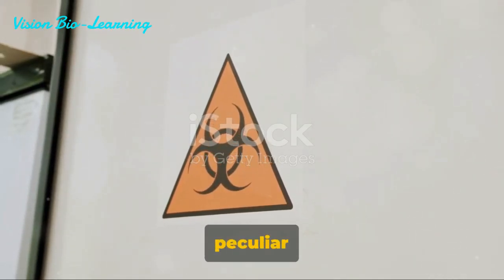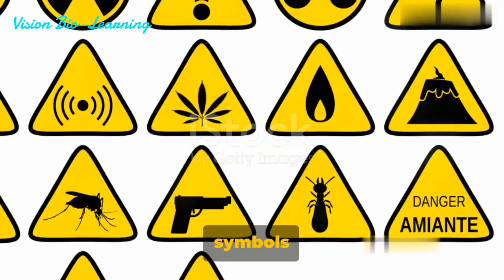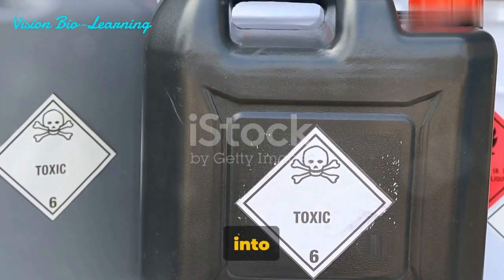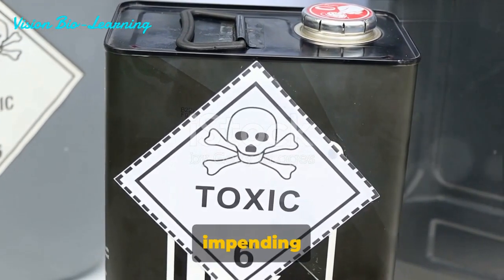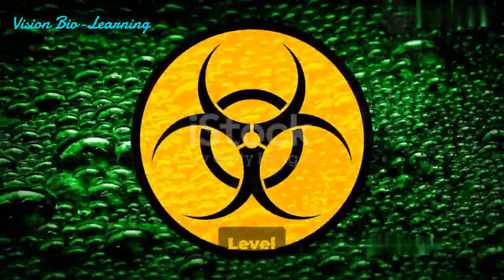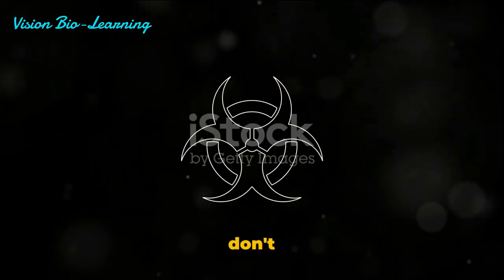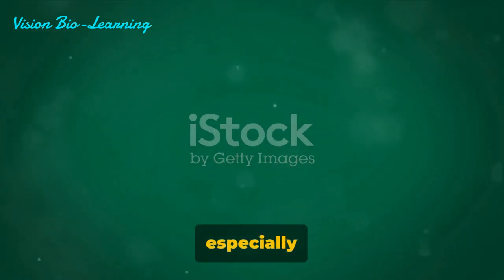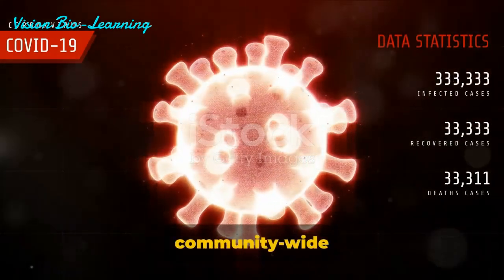Decoding Lab Symbols: A Guide to Safety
In this informative video, we delve into the world of laboratory safety symbols and their significance. Join us as we unravel the hidden meanings behind these warning and hazard symbols commonly used in labs. Understanding these symbols is crucial for everyone working in a laboratory environment, whether you're a student or a seasoned scientist. We'll discuss the most common symbols like the biohazard, flammable, corrosive, and many more, providing you with valuable insights on how to stay safe in the lab. Don't miss out on this eye-opening exploration of lab safety symbols that could potentially save lives.